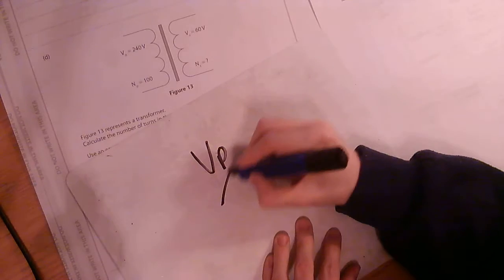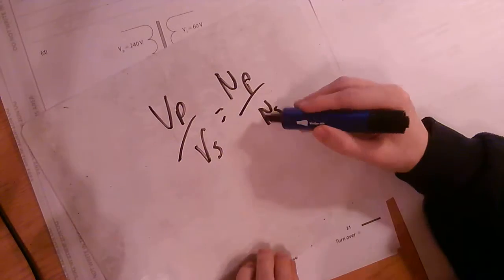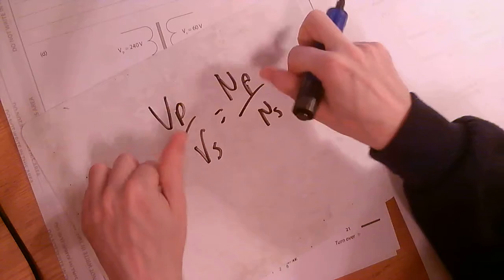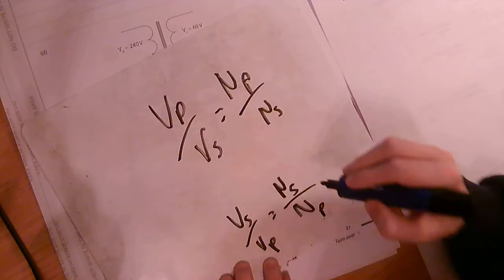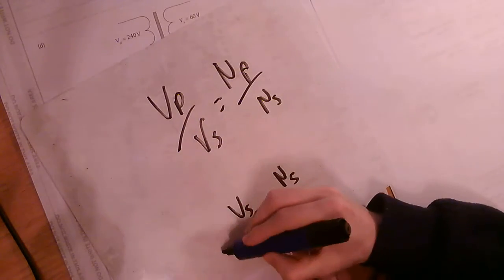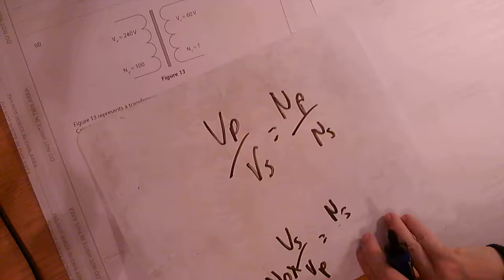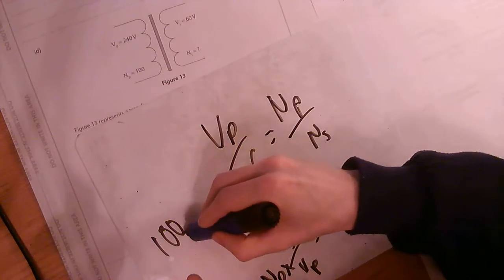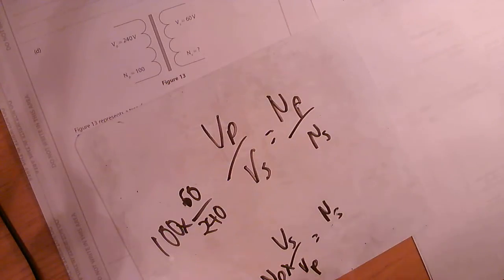Y11 Physics PPE April 2018 Q8